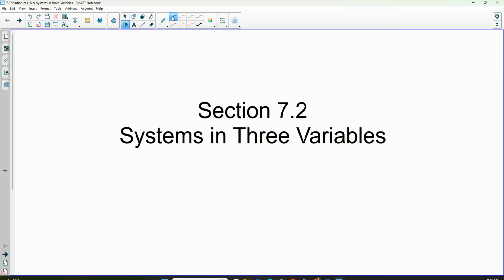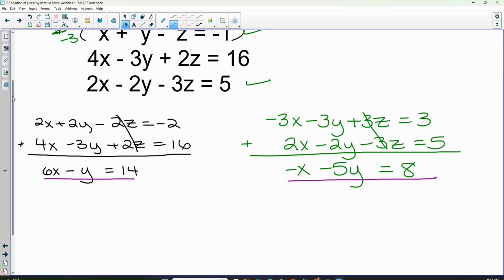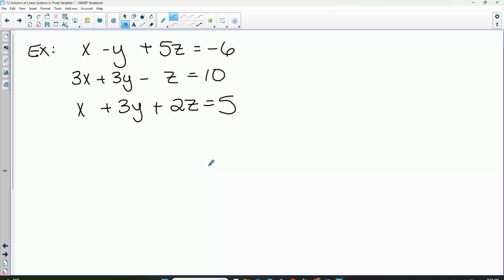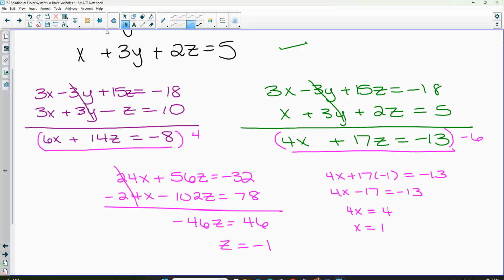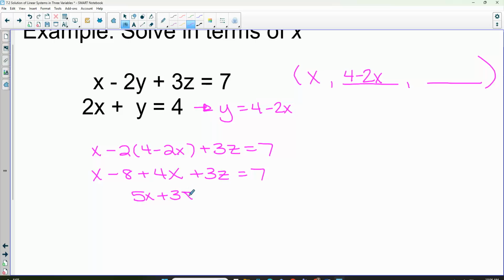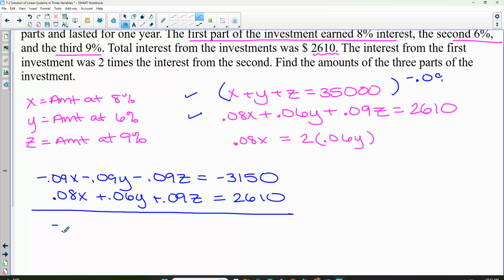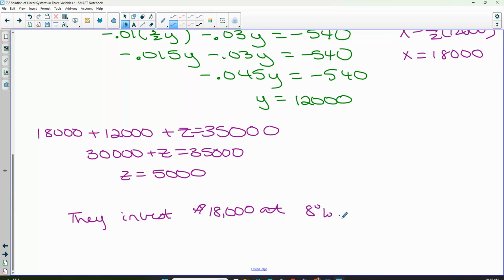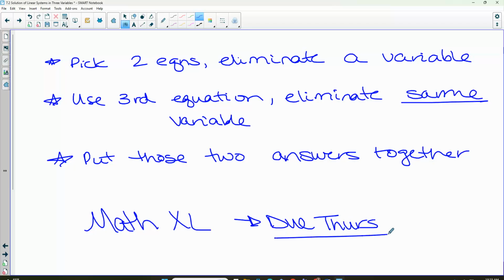Section 7 2 April 21